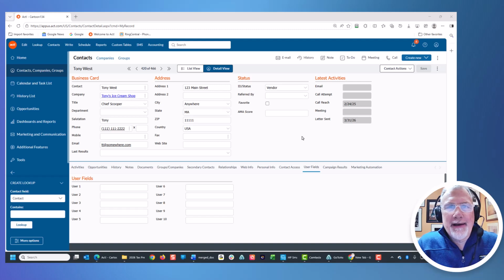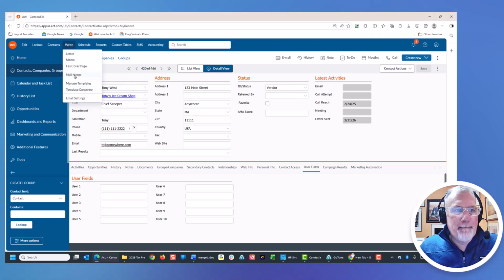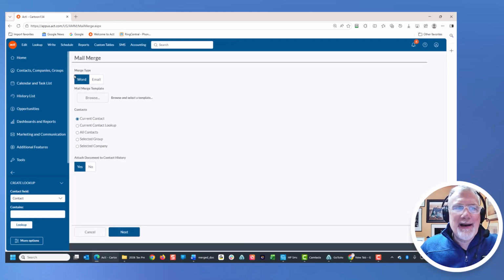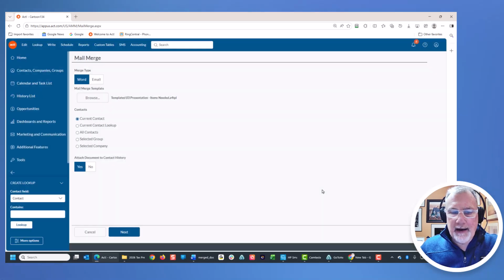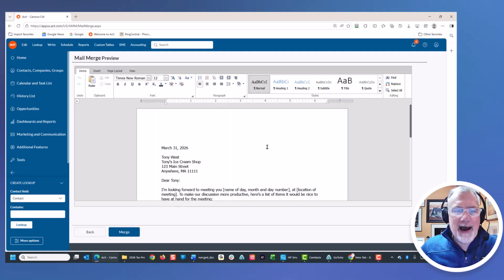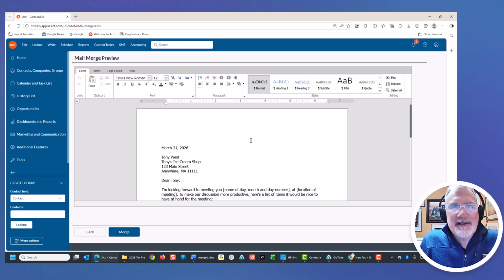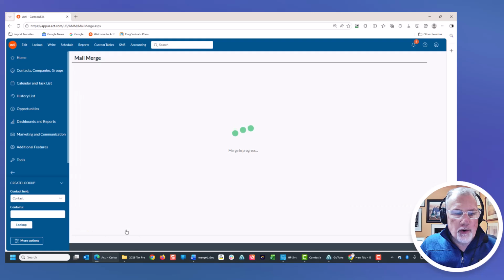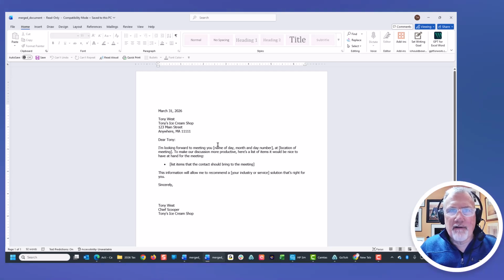How to Create a Mail Merge in Act Premium Cloud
This tutorial introduces how to create a simple mail merge in Act Premium Cloud, starting with a single contact. A mail merge combines a prebuilt template with contact data to generate a personalized document, typically used for letters or communications.

00:24 The process begins from the contact record (“My Record” in this example). From there, you go to the Write menu and select Mail Merge. The presenter notes that some setup may already be required behind the scenes, such as templates or system configuration.

00:43 You are given options to choose the output format, typically either email or a Word document. In this case, Microsoft Word is used as the default editor. Next, you browse and select a template, which can be one of the built-in Act templates or a custom one.

01:22 After choosing a template, you decide who the mail merge will be sent to. Options include the current contact, a lookup, a group, or a company. The presenter recommends avoiding sending to the entire database unless intentional. You can also choose to record the activity in contact history, which is usually recommended.

01:44 A preview of the template appears, allowing you to see how the merged document will look. Templates may include logos or branding, but the example uses a simple built-in template.

02:13 A key difference between cloud and desktop versions is explained. In desktop setups, Word typically opens automatically with the merged document. In the cloud version, however, the system generates a downloadable file instead.

02:30 After clicking Merge, the system creates a download file. You then choose to open or save it. Opening the file launches the merged document in Word.

02:51 Once the document is open, you can decide what to do next, such as printing it, saving it as a PDF, or editing it further. This example focuses on a single-contact merge as a starting point.

03:17 The tutorial is part of a series. Future videos will cover mail merges for multiple contacts (for printing) and sending mail merges via email.

03:43 The presenter wraps up by noting that if your screen looks different, it may be due to configuration settings, and additional help may be needed.

Key Takeaways
00:24 A mail merge combines a template with contact data to create personalized documents in Act Premium Cloud
02:13 The cloud version creates a downloadable file instead of opening Word automatically
03:17 Start with a single contact to learn the process before moving to bulk or email-based mail merges